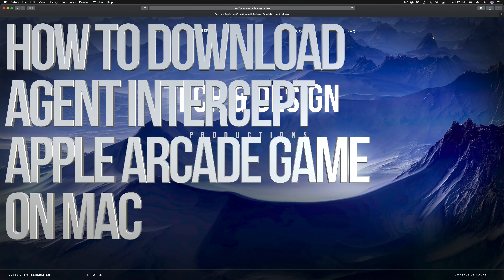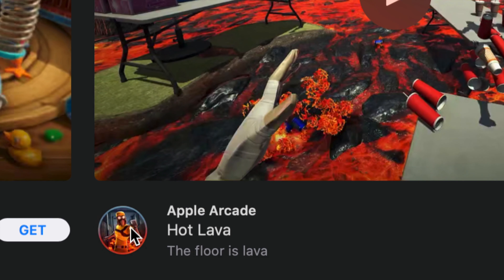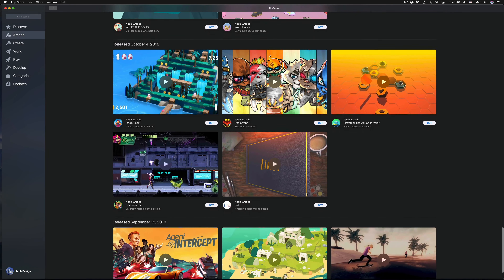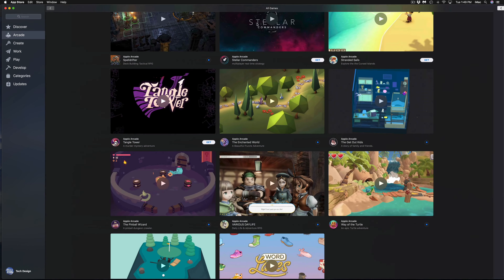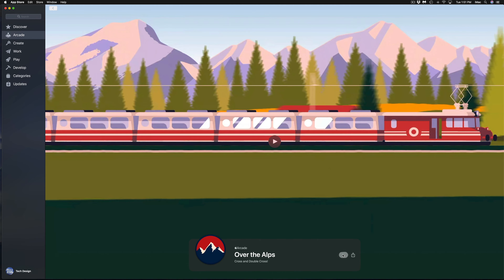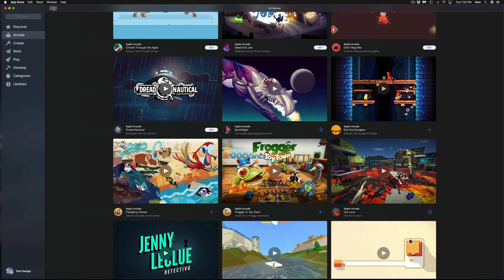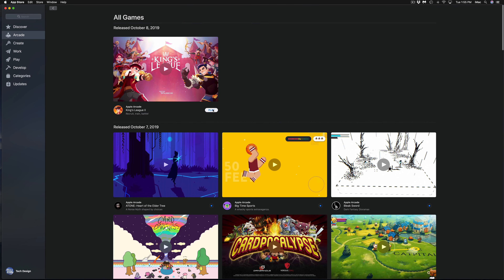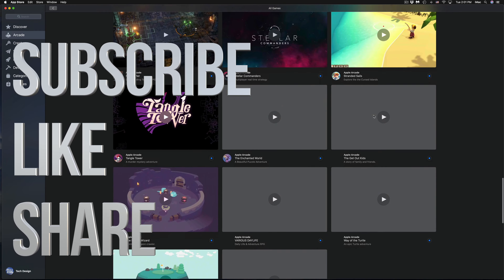How to download: Agent Intercept on Mac | Apple Arcade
Apple Arcade game - Fast cars and spy missions